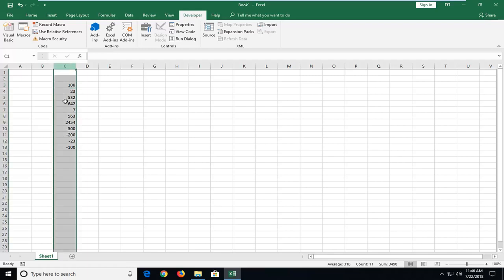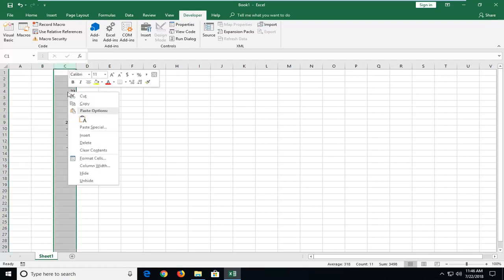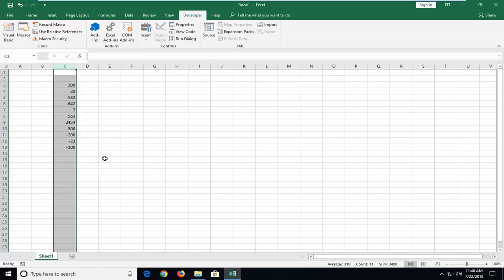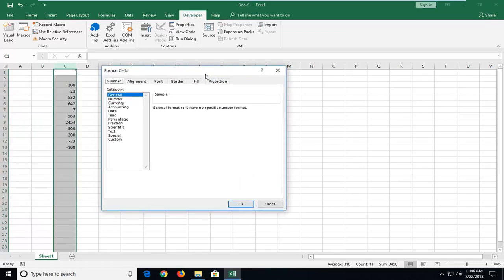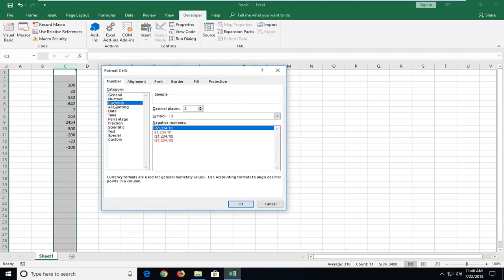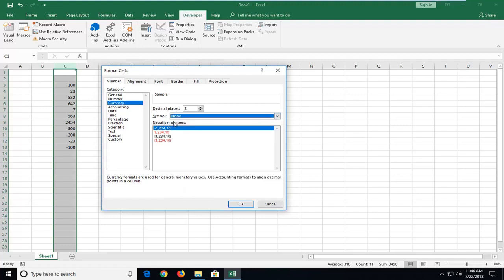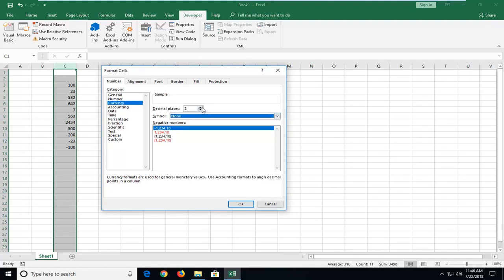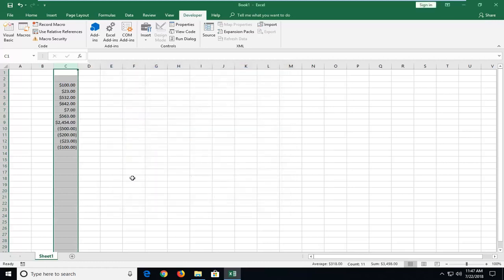How to Format Numbers as Currency in Microsoft Excel 2016/2019 [Tutorial]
How to Format Numbers as Currency in Microsoft Excel.

Format Number as Currency in Excel.

Excel users wanting to display numbers as monetary values, must first format those numbers as currency.

To do this, apply either the Currency or Accounting number format to the cells that you want to format. The number formatting options are visible under the Home tab of the ribbon menu, in the Number group.

Microsoft Office Excel in Windows can be configured to display a number with the default currency symbol. In addition to the options for currency symbol, the format The format has options for the number of decimal places and negative number handling too. The case in point here is how you add a currency symbol before a number in the cells since, simply typing a symbol sign at the beginning of a currency value will not recognized as a number.